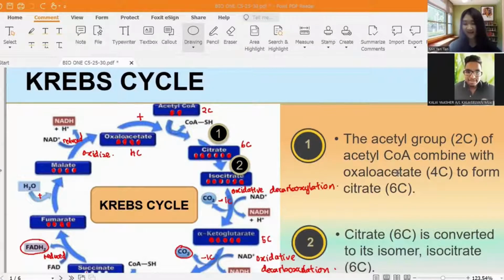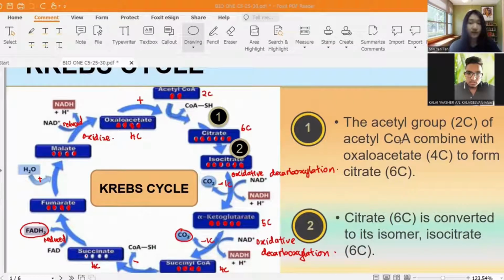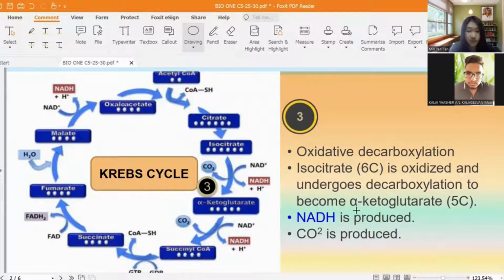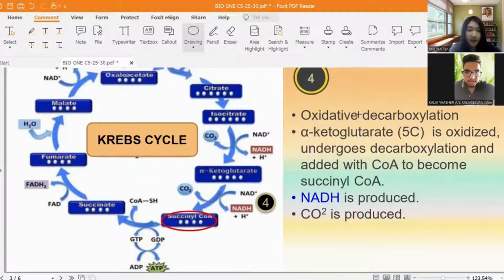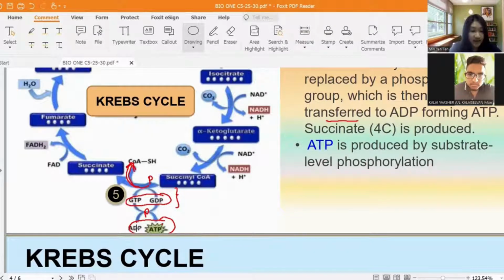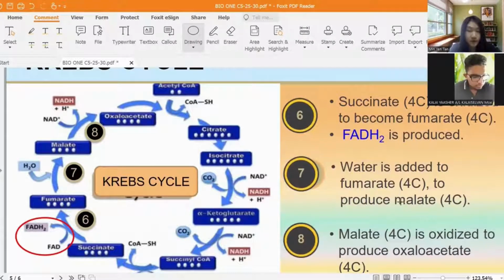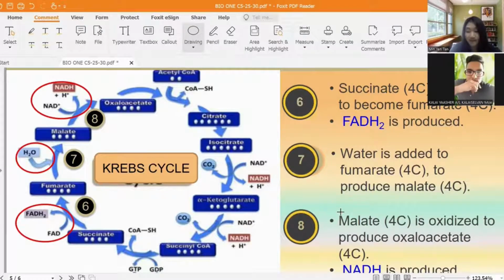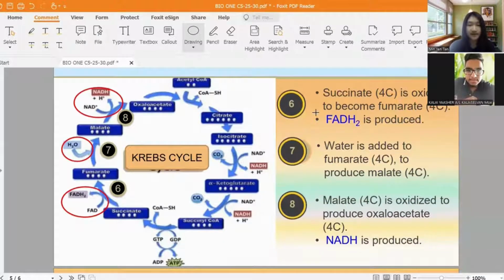E-Symposium PAL KMPk 2022 (The Mighthy Chondrias)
This video was produce by The Mighthy Chondrias representing Biology  subject for E-Symposium PAL KMPk 2022.